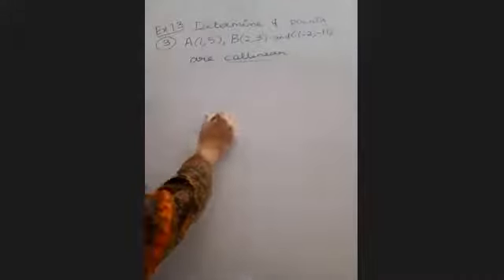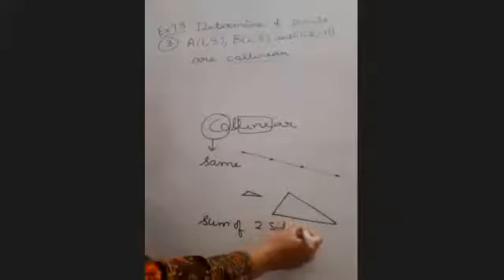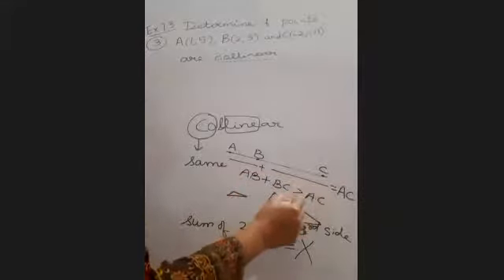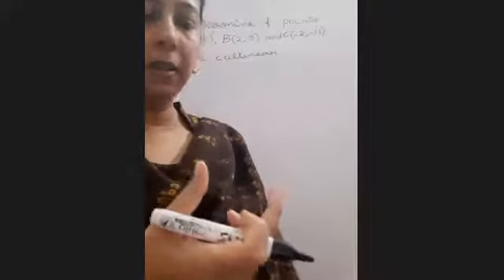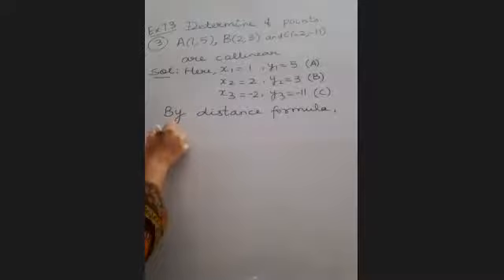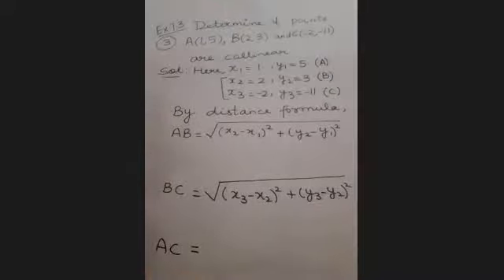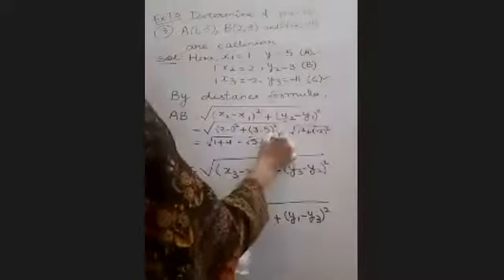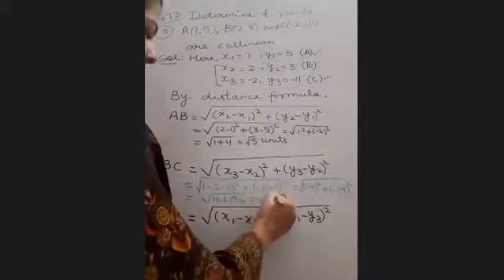Coordinate Geometry-X (Ex 7.1, Q3 part -1)